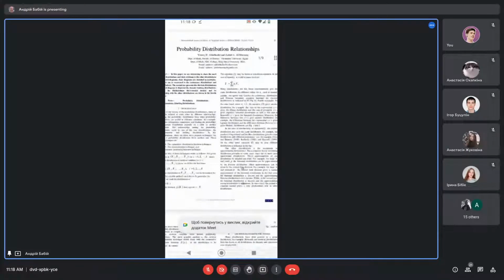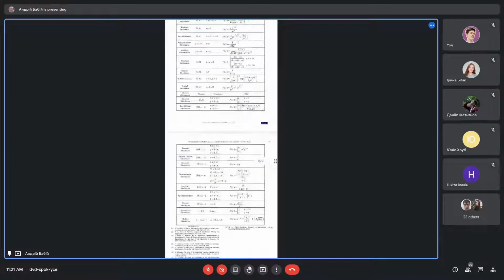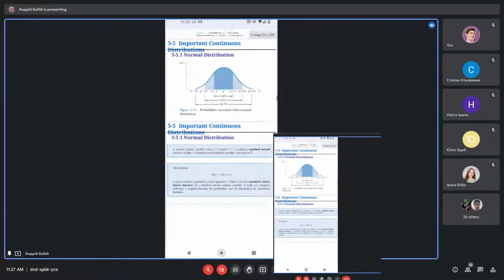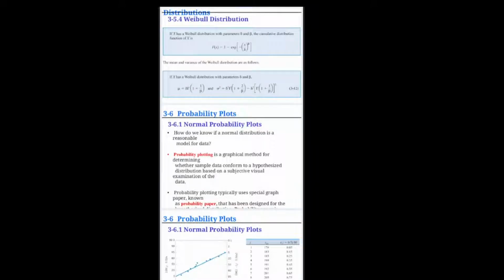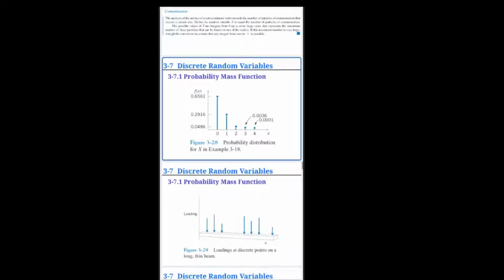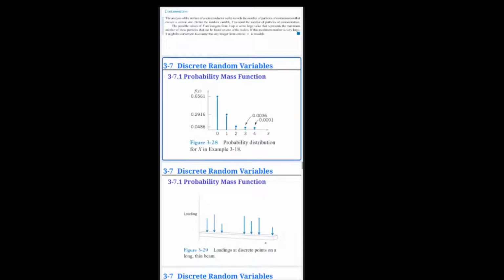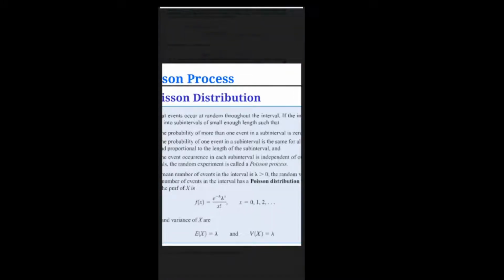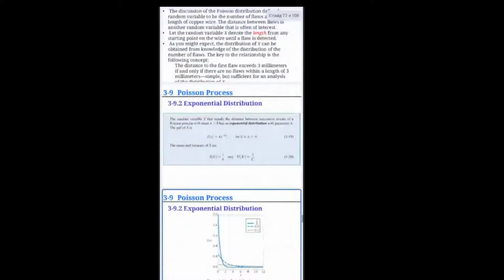PTMS | Lecture 9 | Nov 4, 2022